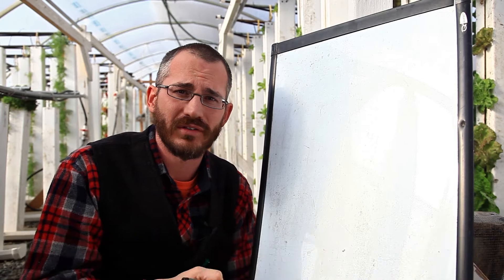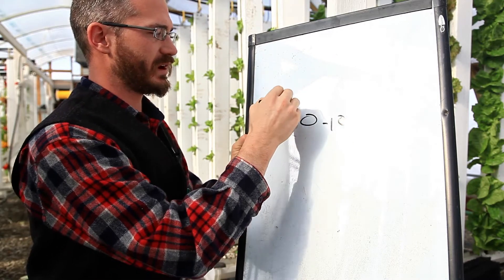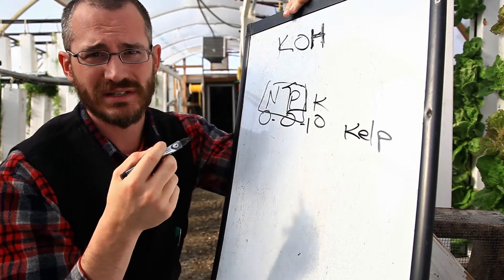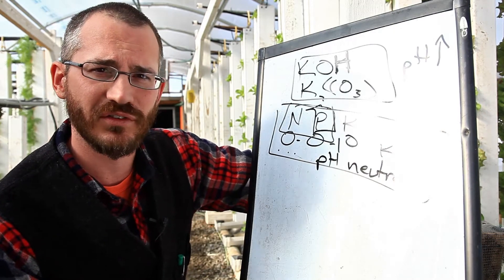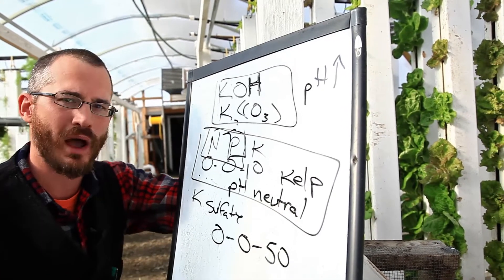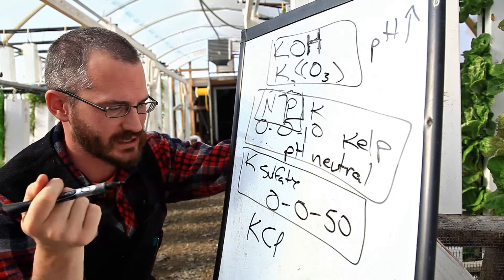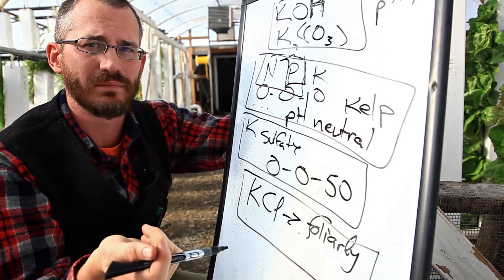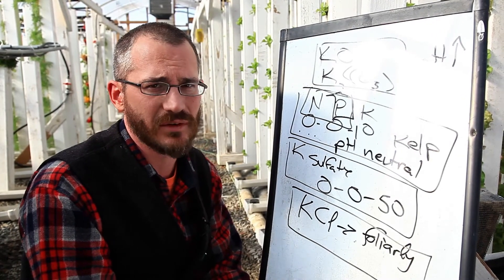Potassium in Aquaponics (4 of 4) - Managing Potassium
This is the fourth video in the Bright Agrotech Potassium in Aquaponics series.

Today, Dr. Nate Storey is discussing how to treat potassium deficiencies and how to manage your potassium levels to prevent future deficiencies.